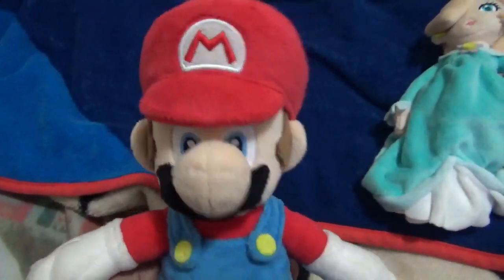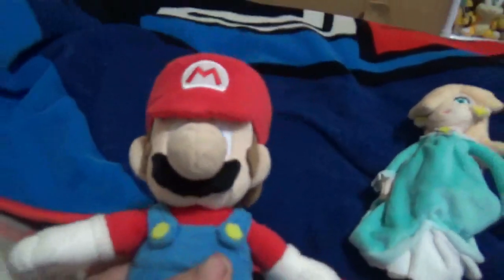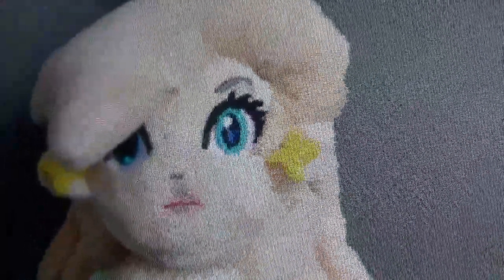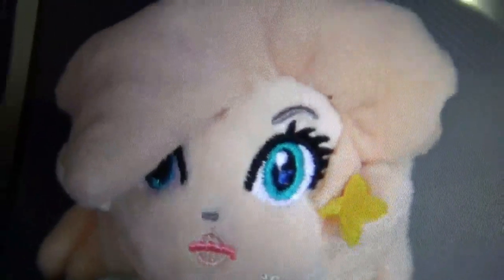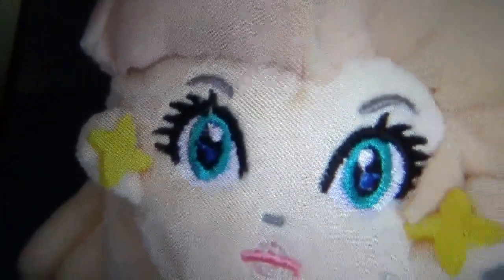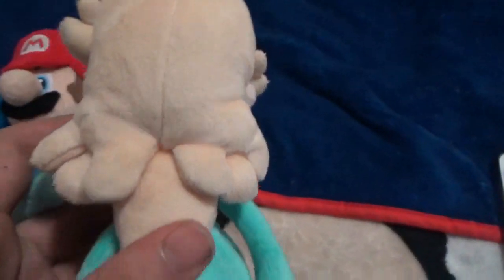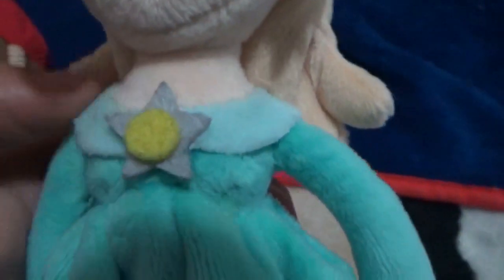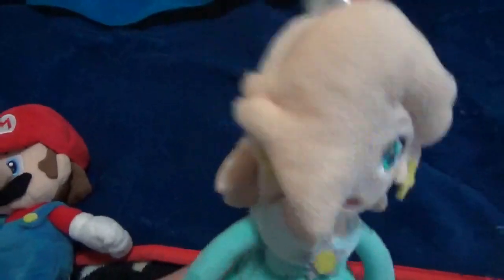Official Genuine Sanei Rosalina Plush VS. Fake Version #7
We are doing a VS. fake of Rosalina. It's quite different from the unofficial version since I no longer have that plush. Sorry about that!

LINKS